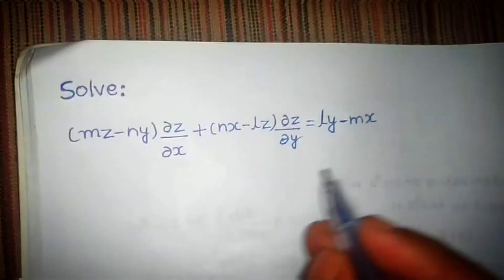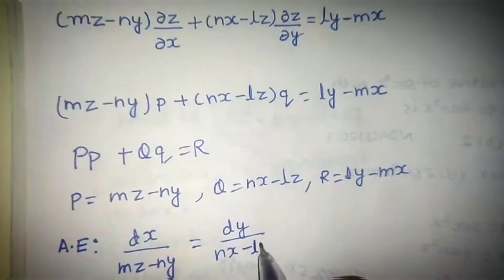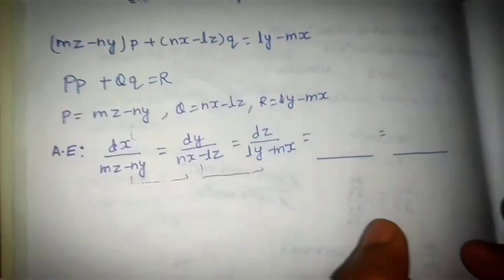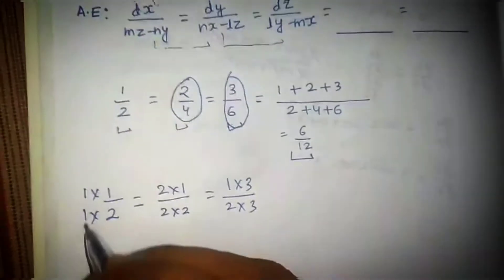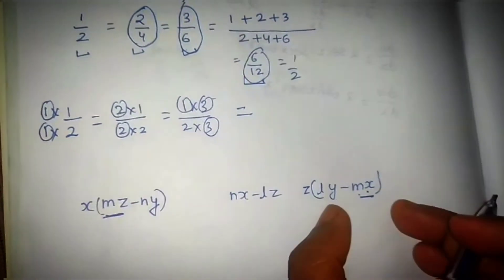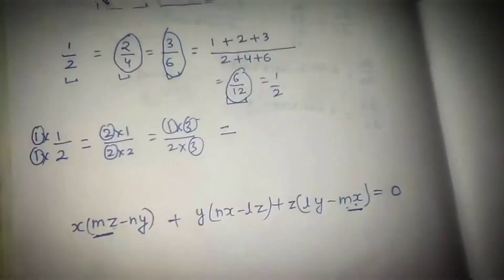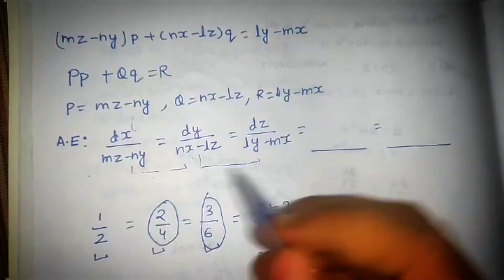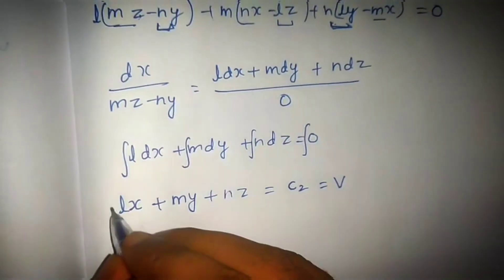Solve: (mz-ny)p + (nx-lz)q= ly- mx | Lagrange's Method of Multipliers for Linear P.D.E.